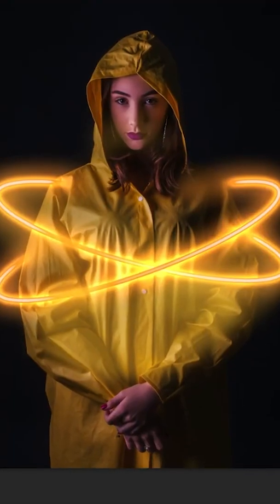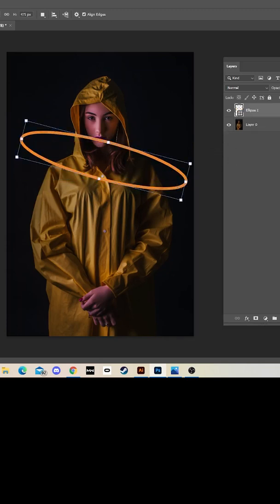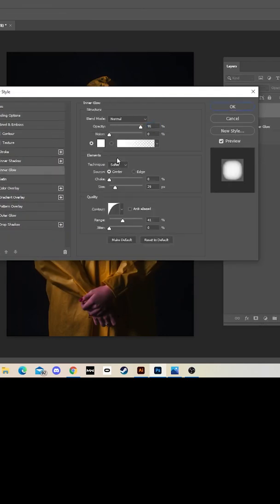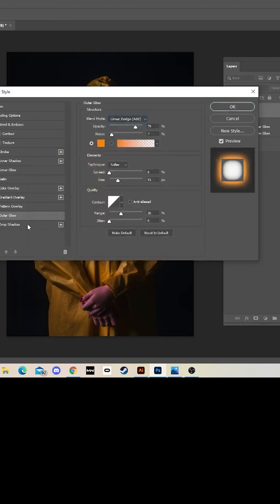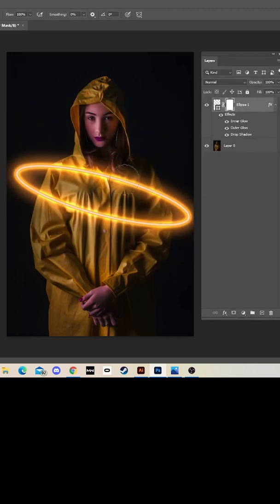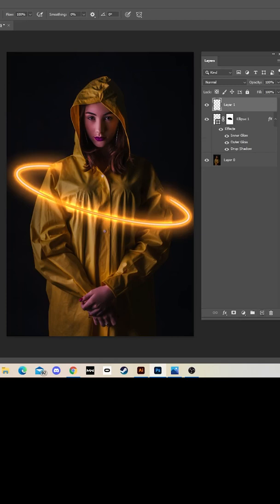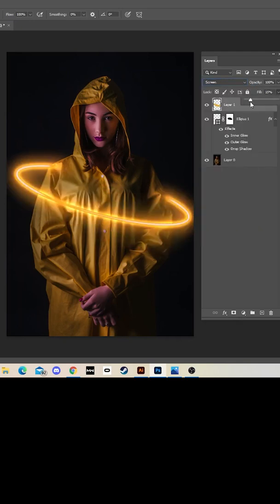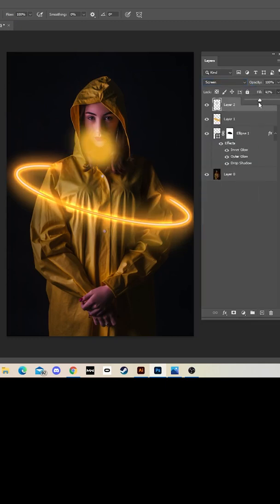How to make Neon Circles in Adobe Photoshop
In this video, I am walking you through the steps on how to make Neon Circles in Adobe Photoshop